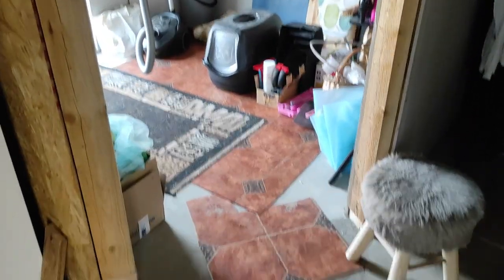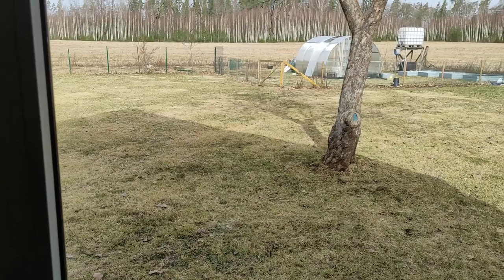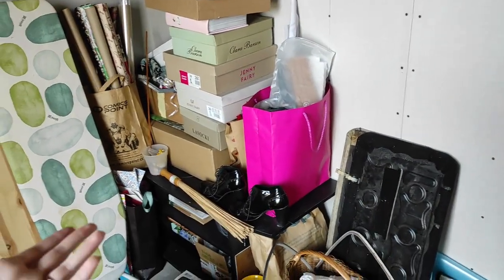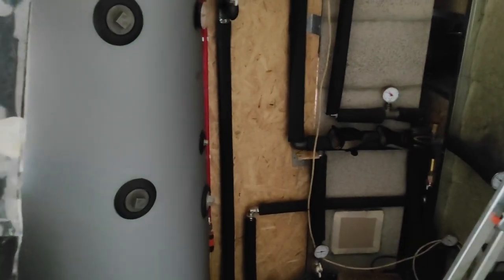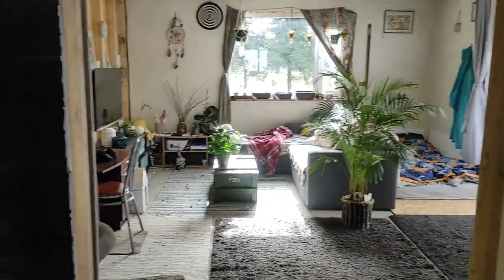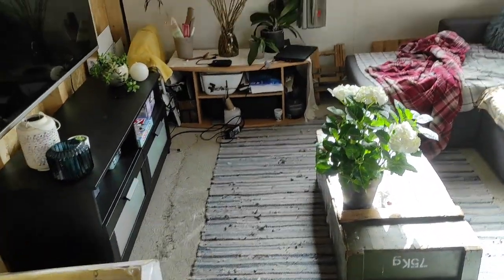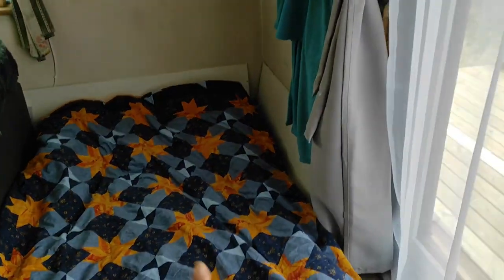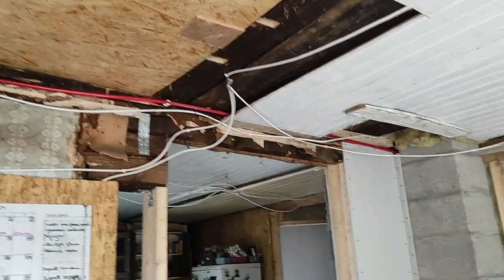Spring week in the countryside/HOUSE TOUR/coloring easter eggs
Come along on a hectic spring week in the countryside & as promised in renovations journey video a HOUSE TOUR.

Cleaning the garden and having a bonfire going, bringing spring inside with willow and blackcurrant branches and coloring the easter eggs with onion peels.

Chapters:
0:00 Intro
02:26 HOUSE TOUR
09:39 Sunny Wednesday & having lunch outside
12:09 Friday, March 29 - jubilee
12:44 Garden cleaning Sunday
14:54 Easter eggs with onion peels
17:55 Outro